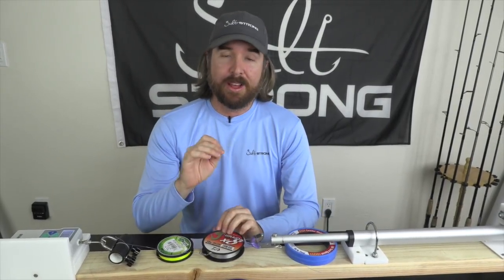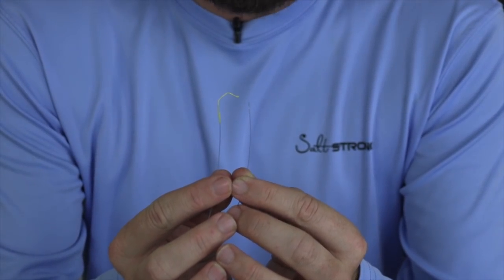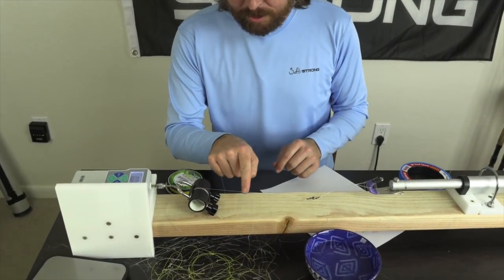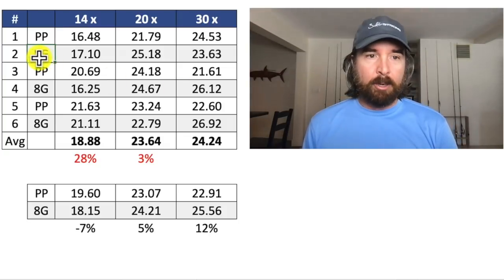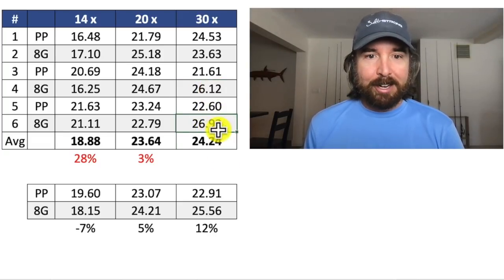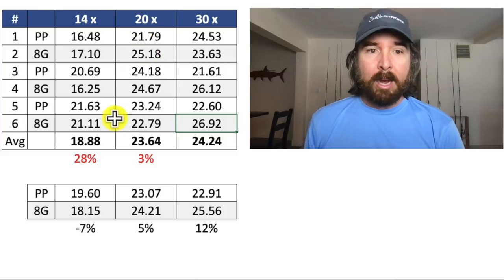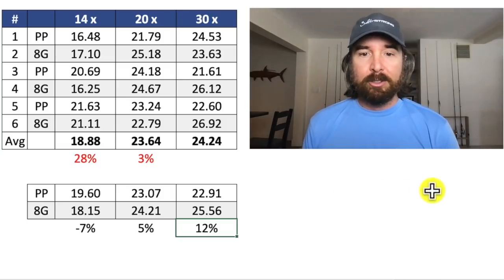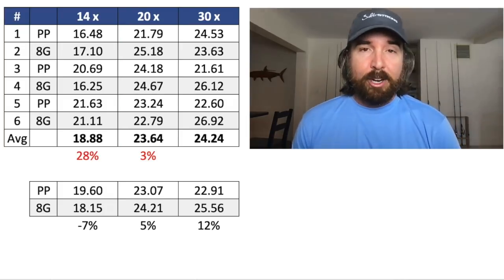THIS Is How Many Coils Are Best For The FG Knot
Want to quit getting skunked and start catching more fish? We guarantee you'll catch more fish while saving time & money!

A recent question came in about how many coils are best for the FG knot.

So, we did some testing to see how much the coil count mattered.

And this new experiment did NOT disappoint with some surprising findings (including a new record)!

Check out this new video to see how many coils you really need for the strongest FG knot.

How many coils do you use on your FG knot?